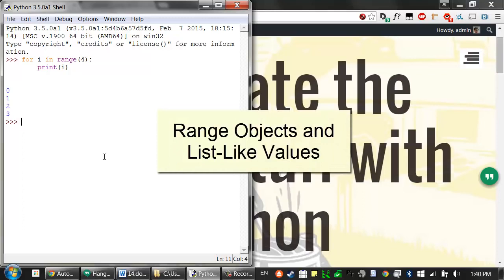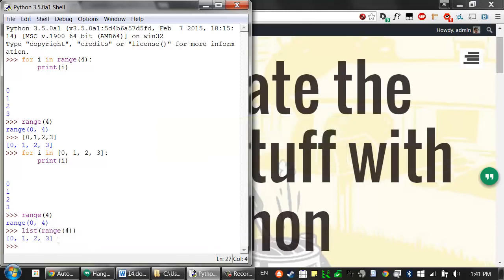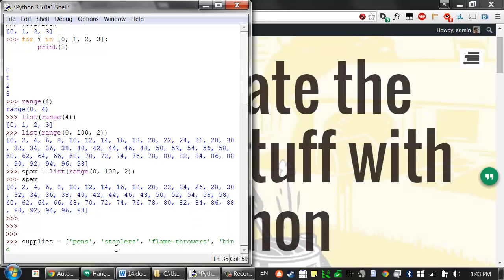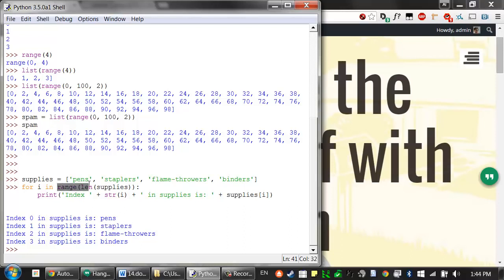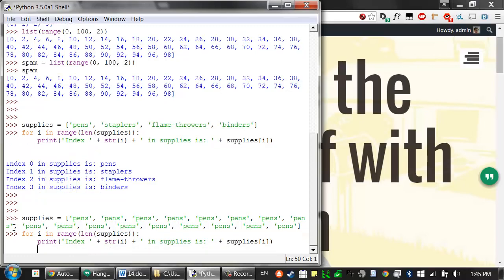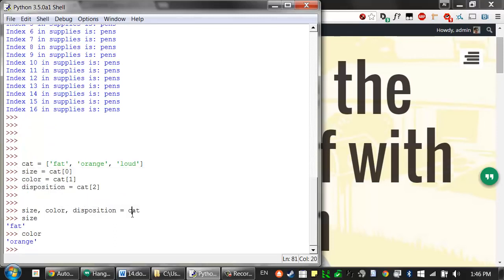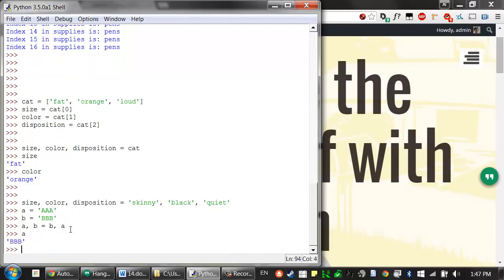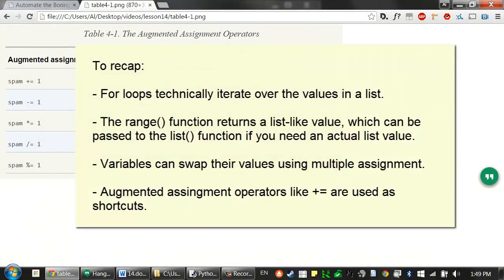Lesson 14 Python Programming Automate the Boring Stuff with Python umTnflPbYww